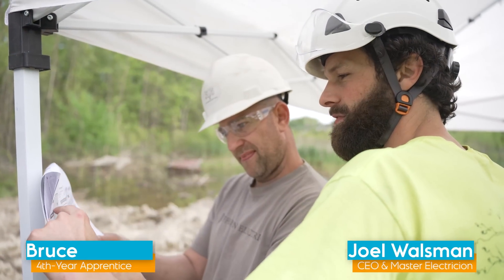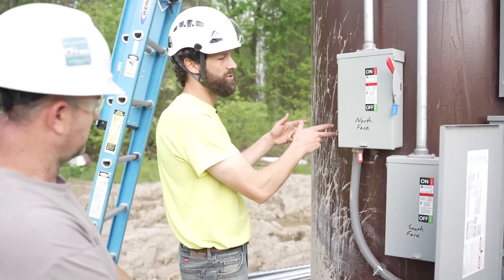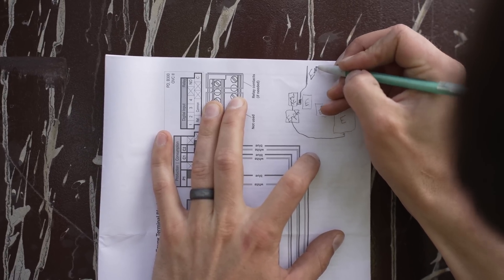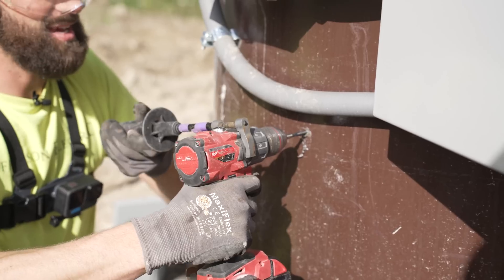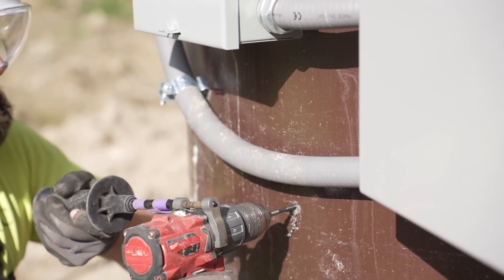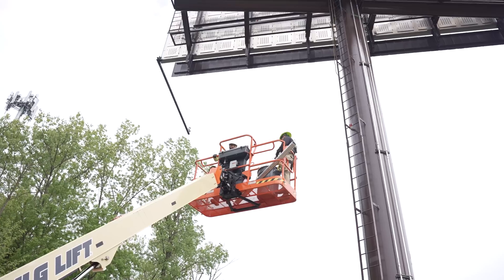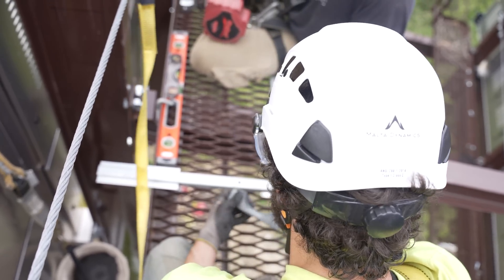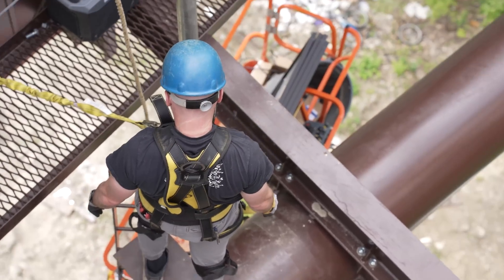The MOST DIFFICULT Solar Installation We've Had Yet - Part 1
Discover Your Solar Savings: Calculate the Cost of Solar Panels for Your Home

EPro-4-Masters:
Take your electrical trades business to the next level with EPro-4-Masters, designed to help electrical business owners build & scale faster through virtual coaching & collaboration.

Synopsis:
If this billboard looks familiar to you…it’s because it is! Having performed the electrical upgrades to turn this billboard digital a few months ago we’re back to make the sun do some of the electrical work going forward, in the form of a 4-module solar array all the way up top.

This solution was engineered for us on behalf of the local township’s request for some efforts toward renewable energy. New challenges, new materials, & 50’ in the air: What could go wrong?...

Outline:
0:00 - Introduction
0:36 - Base Equipment Walkthrough
3:48 - Mounting Base Equipment in ¾” Steel
7:31 - Pre-Fabbing Billboard-Top Solar Structure